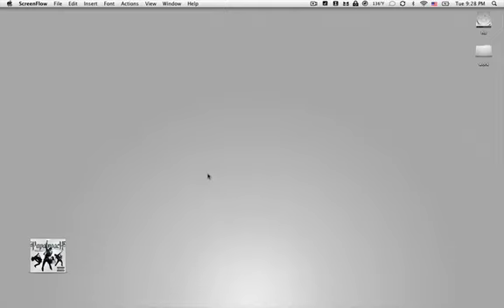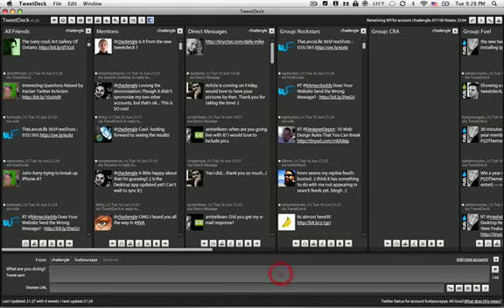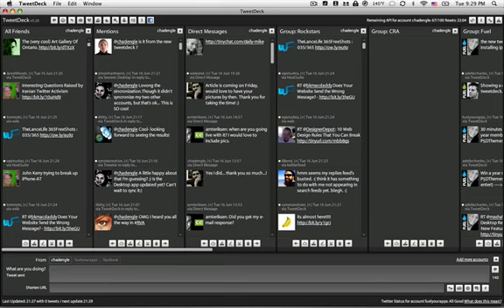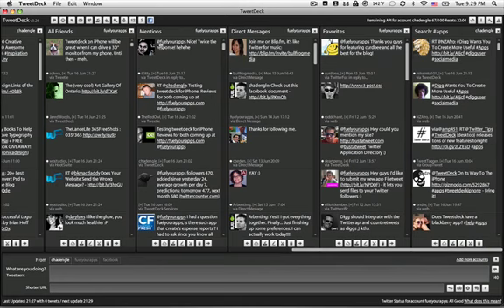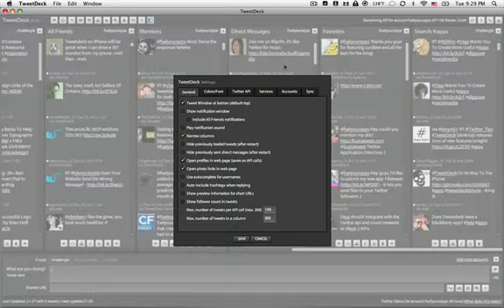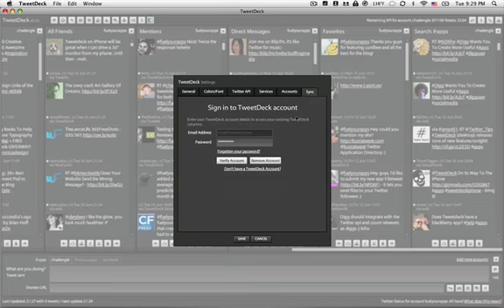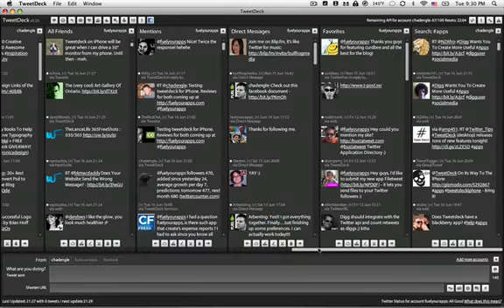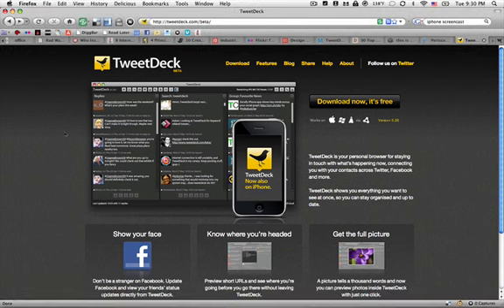TweetDeck Refresh | Fuel Your Apps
Review of the updated tweetdeck.